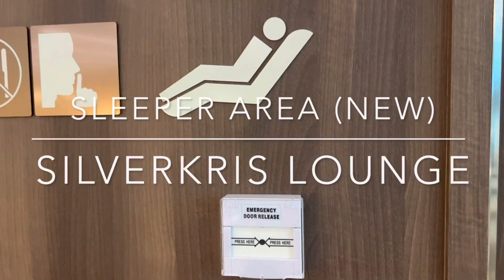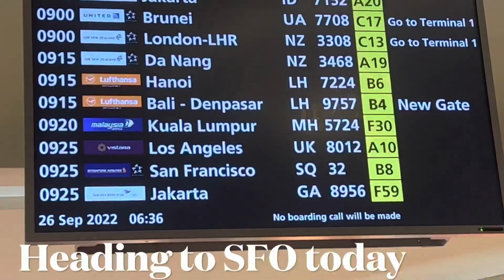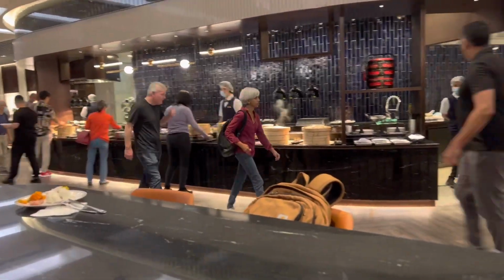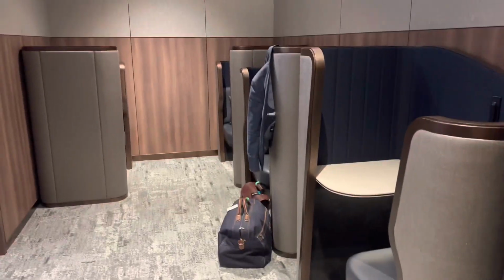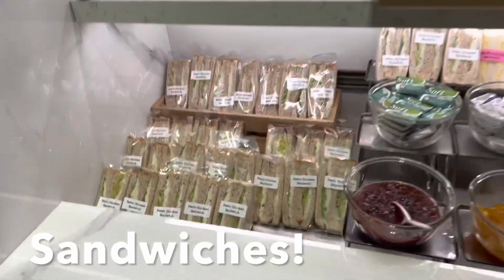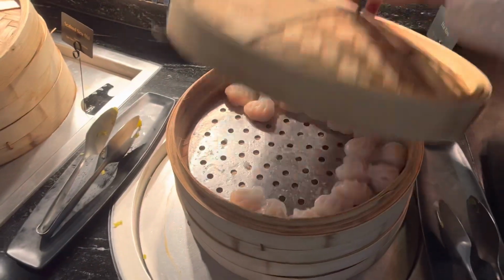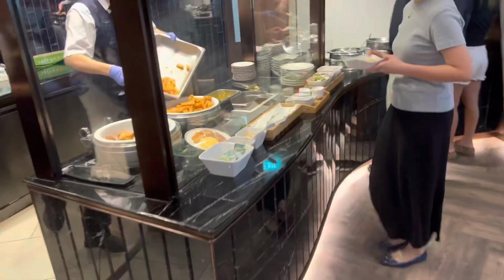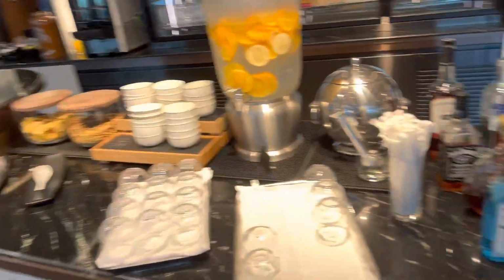Sleeper Area (New) SILVERKRIS Singapore Airlines Business Class Lounge Terminal 3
I visit the SilverKris Lounge Business Class section in late Sep 2022.  I show you the sleeper area in this lounge which is newly opened!  This is supposed to be a quiet area, where there are 12 semi-private cubicles with sleeper loungers where you can take a nap.  I was told that you can ask for a blanket and pillow too.  There was one passenger snoring very loudly when I was there!  But beware, don't oversleep, otherwise you might miss your flight!

Today, I fly from Singapore to San Francisco, en-route to Las Vegas.  Mine was a morning flight so I had arrived at the airport fairly early and enjoyed the SilverKris lounge for a bit.  It was a busy place in the morning, but not overly so.  I show you the breakfast food that was available.  I tried the Laksa, the chicken macaroni soup, as well as glutinous rice, pork siew mai, prawn dumping and even the fish porridge!  All were good.  I got quite stuffed before my flight.